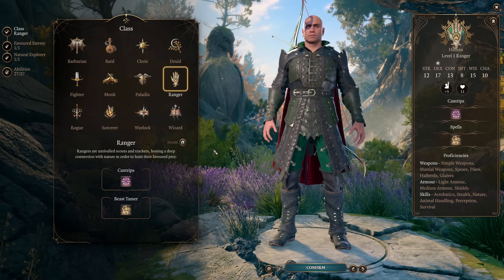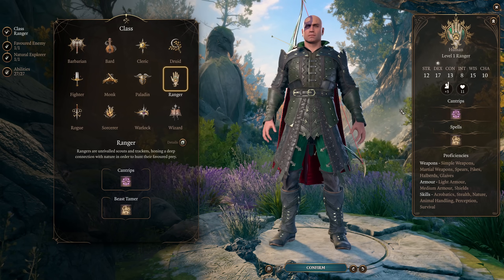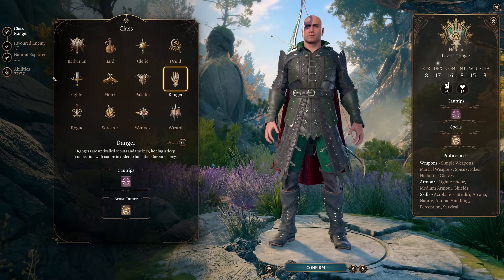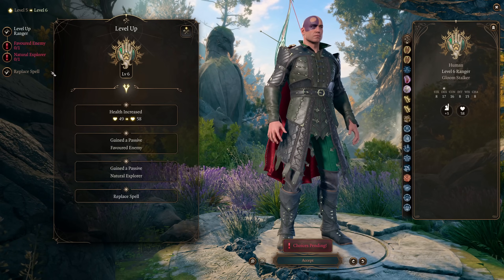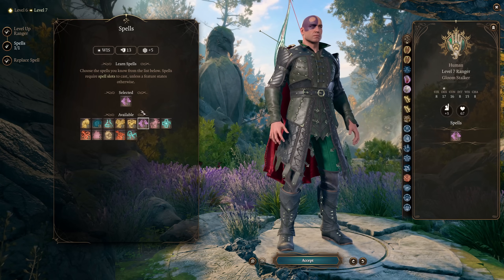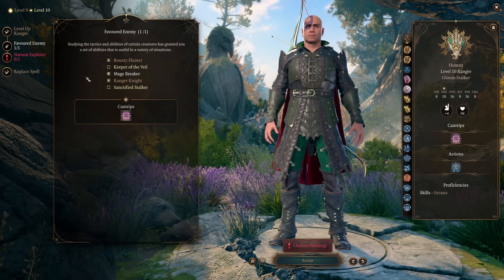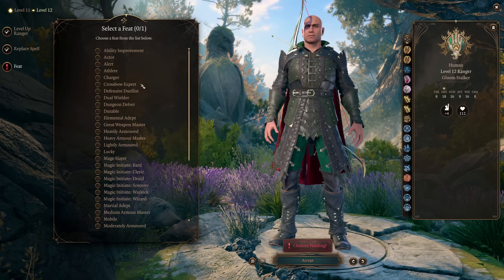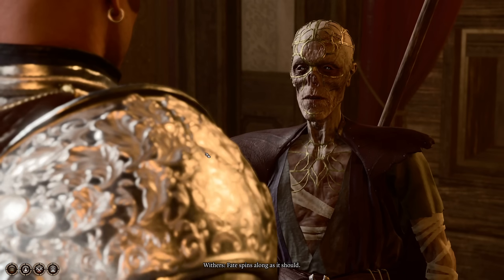The BEST RANGER in Baldur's Gate 3 - [Updated] Minsc Honour Build Guide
Want your Tav or Minsc to be the most consistent and damaging character in the game, never missing a beat and dropping enemies like flies? Want to reign supreme over any battlefield, wading through enemy spells with ease while taking them out before they ever know you're there? Want to win combats before they ever start? Look no further! In this simple build guide to the Ranger, we go over my pick for the best basic character build for the class, the undisputed champion of consistent steady damage output, having overwatch over all the battles of Baldur's Gate!

This character uses Gloomstalker Ranger to get mobility, stealth, and damage second to none, all without ever being at risk. Ranger gives you everything and asks nothing in return!

Full detailed honour level guide from 1-12, including stats, feats, items, and abilities!

0:00 Intro and Build Goals
1:06 Ranger Overview
3:15 Race and Background
4:53 Attributes and Skills
7:55 Level 1 Build
10:06 Level 2
11:40 Level 3 and Subclass Selection
17:40 Level 4
20:32 Level 5
24:00 Level 6
24:57 Level 7
27:03 Level 8
27:37 Level 9
29:16 Level 10
30:19 Level 11
32:02 Level 12
32:44 Items and Gear
37:22 Multiclassing